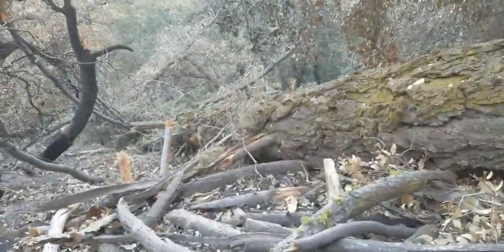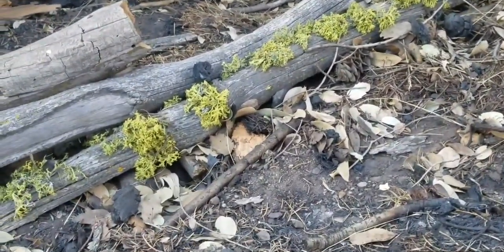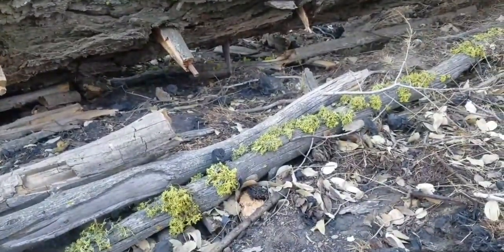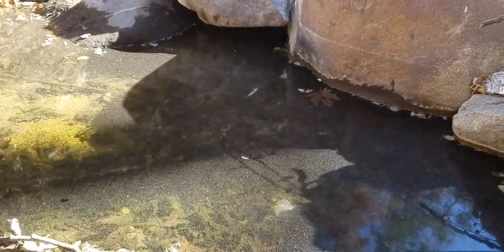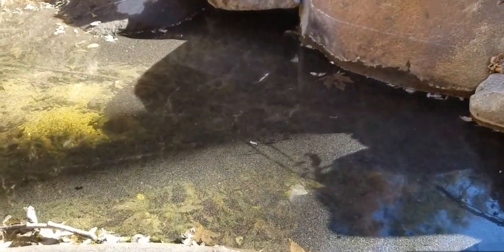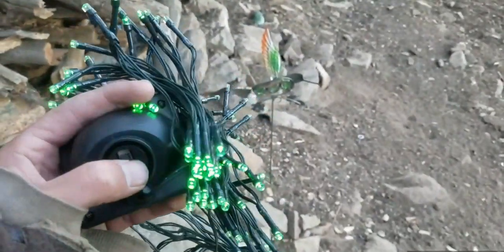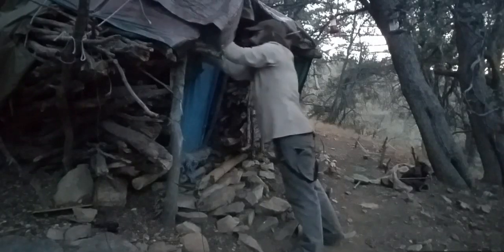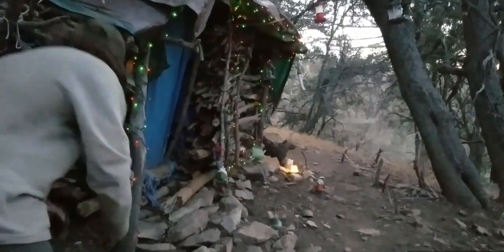Merry Christmas from the Forest 🌲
Just random footage from this month of December that I threw some music over. I managed to get my Christmas lights working this year. I have officially been living out here for 2 years and 23 days now. I hope you guys have a merry Christmas out there! Enjoy your new year /lit/bros! 🌲

"San Francisco"- Kirk Francis
"Blue"- Far Caspian
"Tonight is"- Jagged Jaw
"Mykonos"- Fleet Foxes
"Telephone"- Castlebeat
"Everything Has an End"- Sleep Party People
"Shyness"- Thieves Like Us

Chapters:

00:00 - Intro
00:28 - Deer Covered in Soot
00:59 - Wolf Lichen
02:16 - Birds Feeding
03:13 - Bench Failure
04:12 - Dirty Drinking Water
05:08 - Hanging my Christmas Lights
07:03 - Christmas